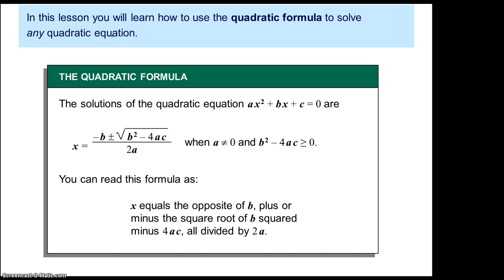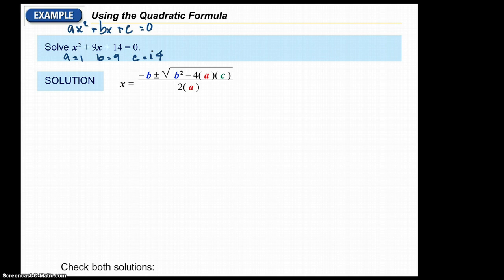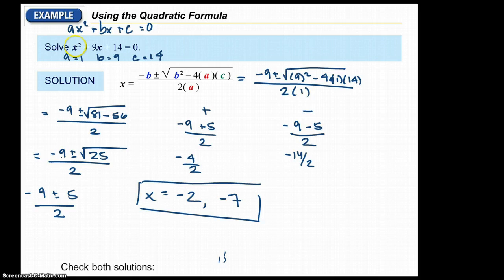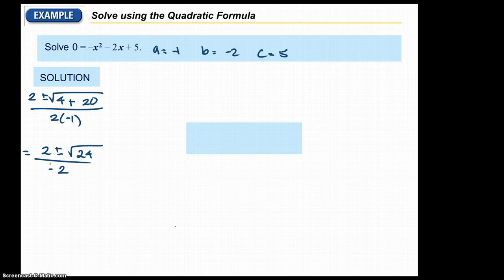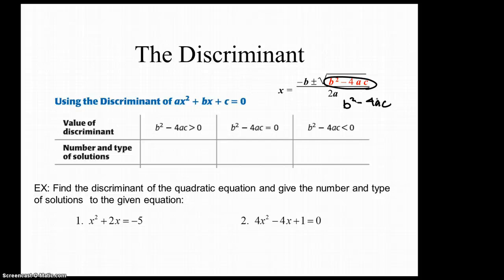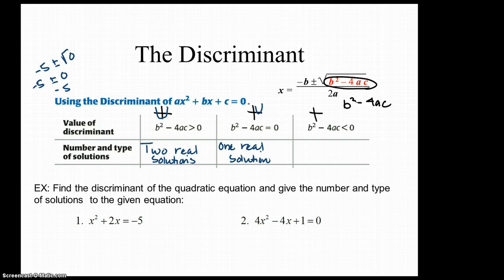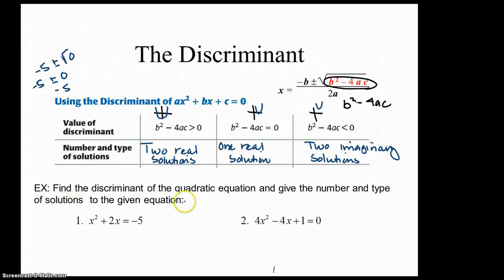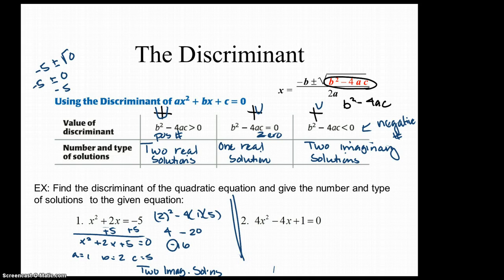Quadratic Formula (Alg2H)